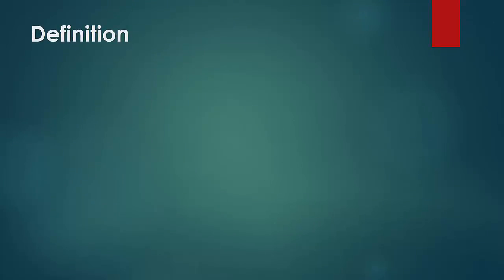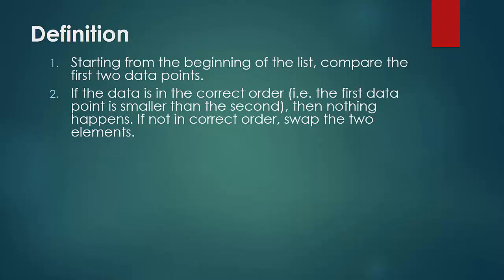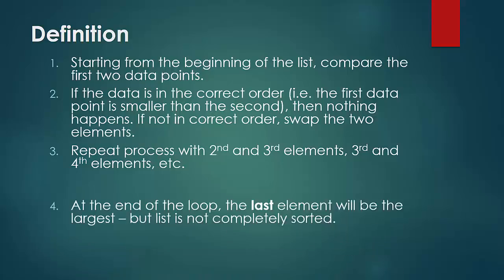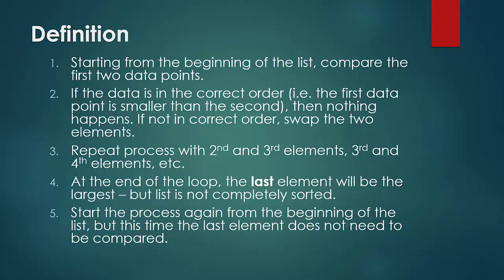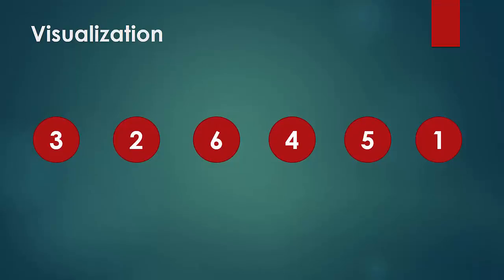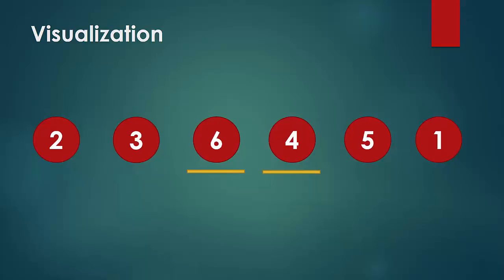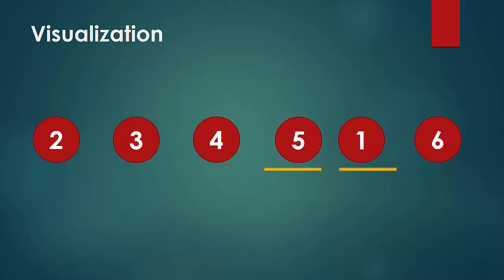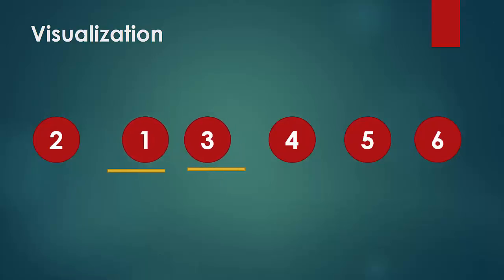Bubble Sort Overview - Java Sorting Algorithms for Newbs 2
Bubble Sort is one of the most simple sorting algorithms. Learn how it works here.

Algorithms are used in essentially all software engineering fields - including game development. Sorting algorithms are a great staring place, especially with the Java programming language.